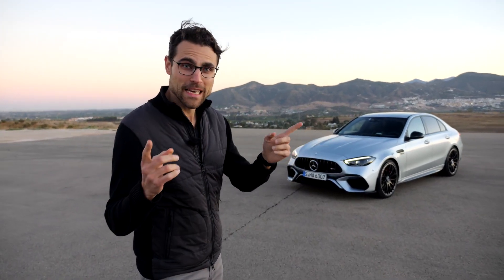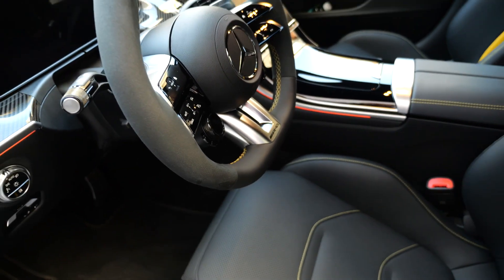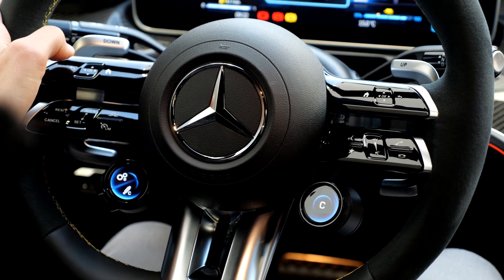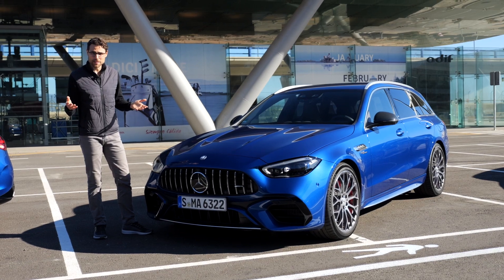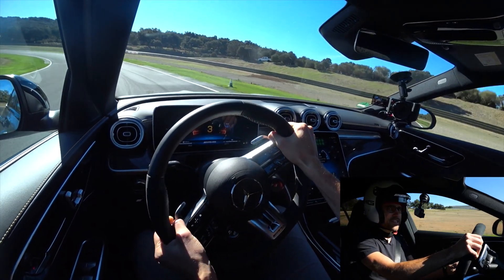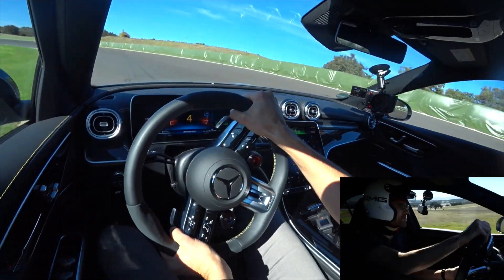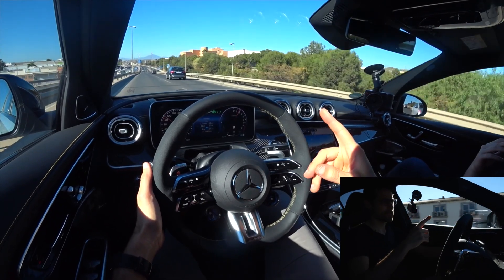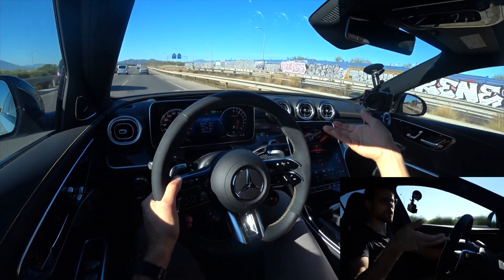Mercedes-AMG C63S E-Performance - Full Review of the Ultimate C63S !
This is our in-depth review of the all-new Mercedes C63 S AMG (2023 Mercedes-AMG C63 S E-Performance). We're taking a look at Exterior, Interior and the driving experience.

00:00 Mercedes-AMG C63 S in high tech silver
00:21 C63 S Race Start and exhaust note
00:33 Front AMG design
01:0 5 Length, wheels and carbon fibre pack
02:00 Rear design C43 AMG comparison
02:52 Rear-axle steering
03:15 C63 S in Graphite Grey Magno
03:40 Interior: key fob and doors
04:11 Steering wheel
04:21 AMG Performance seats
05:16 AMG interior cockpit overview
05:26 Ambient lighting
06:05 Infotainment system with AMG gauges
07:21 Apple CarPlay integration
07:34 Driving modes
08:44 Digital instruments
09:10 Head-up-Display (HUD)
09:30 Lower middle console
10:10 Rear seats and legroom
11:57 Trunk / boot sedan with battery
12:46 C63 S estate (T-Modell)
13:09 Silver or black wheels?
13:46 Estate more headroom than sedan
13:55 Trunk / boot estate
15:00 Exhaust note sound check
15:09 Engine with F1 tech
16:09 C63 S E Performance racetrack driving
17:11 E Boost mode
18:02 Agile handling rating
18:43 Weight disadvantage?
20:52 Sound actuator vs V6 and V8
22:02 E performance driving
24:04 Road (electric) driving
26:48 Adaptive suspension comfort
27:05 Comparison to C43 AMG
28:47 Assistance systems
29:49 Driving mode differences
31:02 Countryside driving
31:18 Min. consumption with full battery
32:30 How much fun is left?
33:36 Does the new C63 replace the V8?